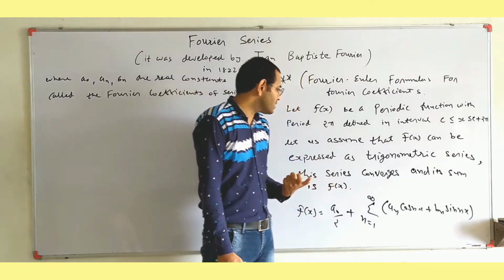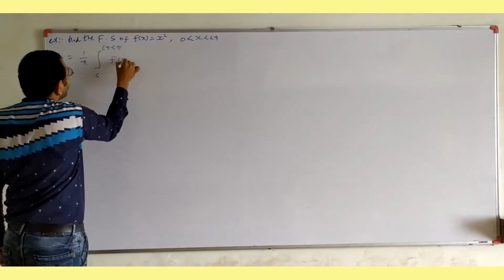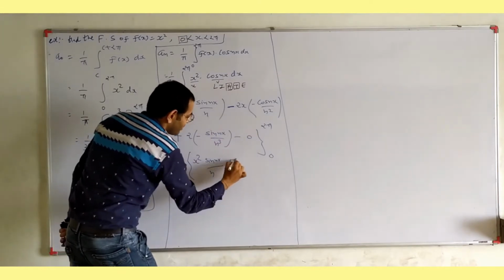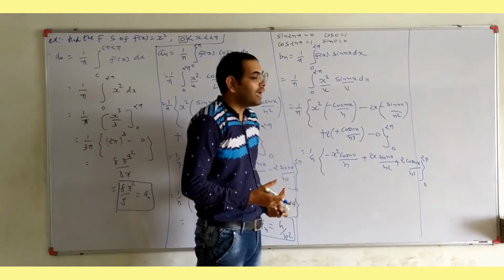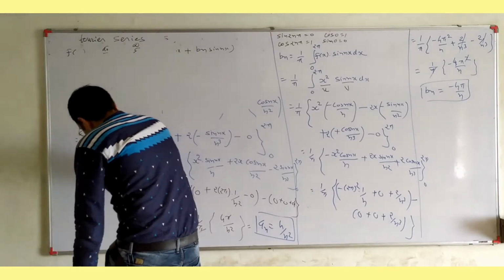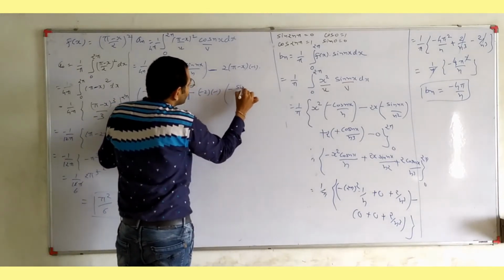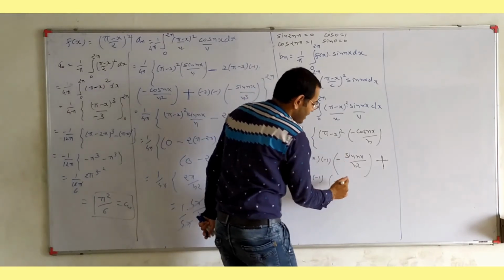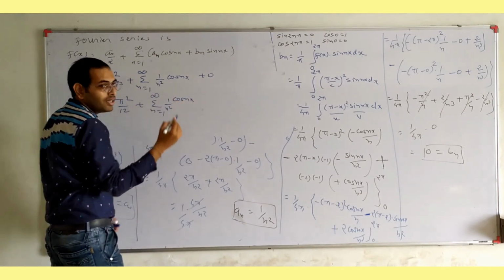Lec-26_Fourier series for continuous function with period 2𝜋 |Mathematics-1 |First Year Engineering